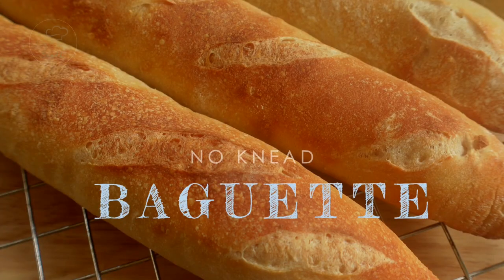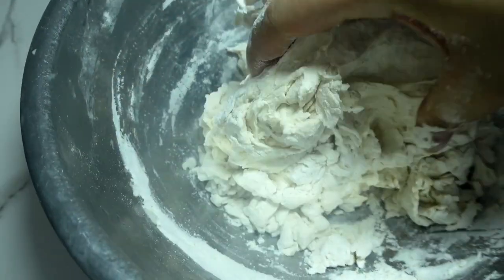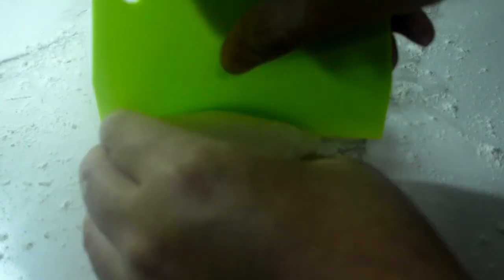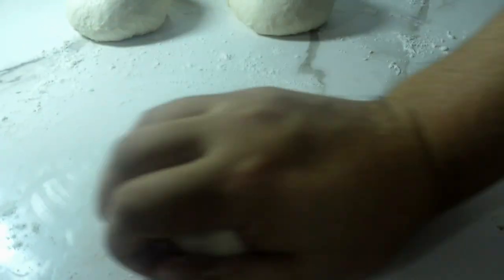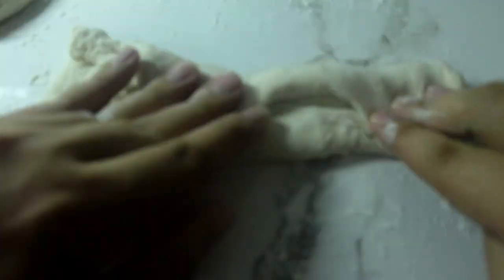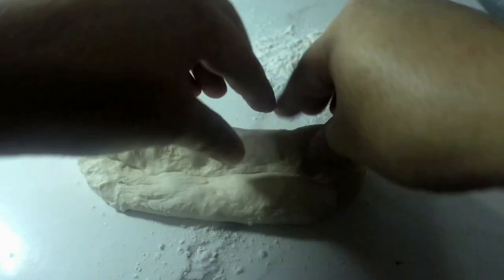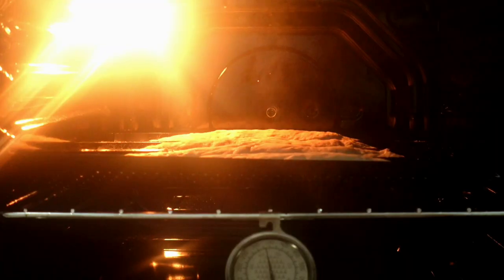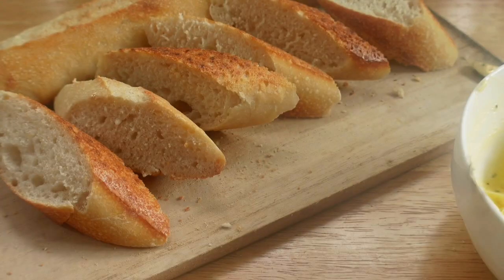How To Make Baguette (No Knead Recipe)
This is a French classic bread made simple and easy using basic 4 ingredients. What makes it real easy is being no knead!

Ingredients:
400g Strong Bread Flour
260ml Water
5g Yeast
5g Salt